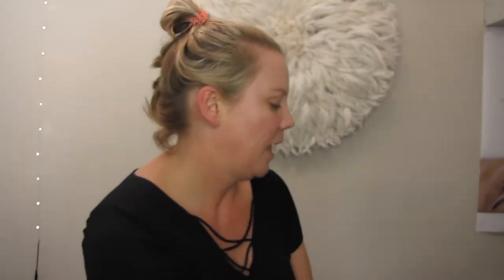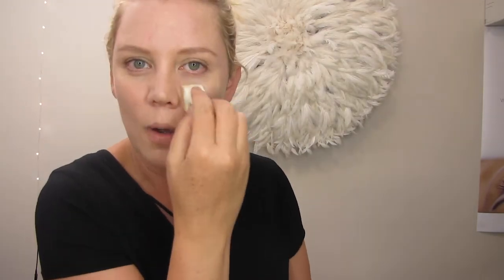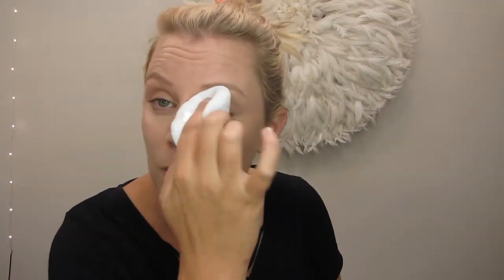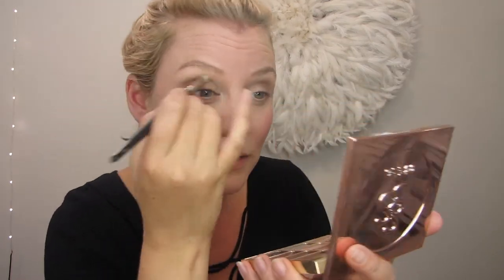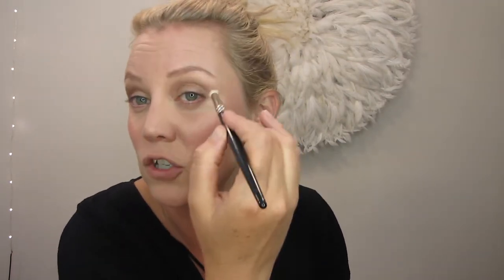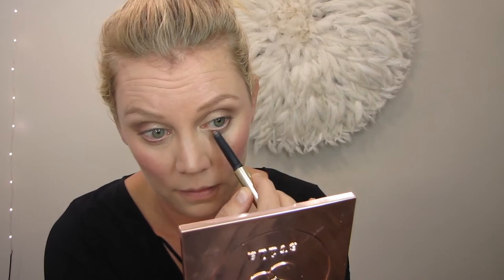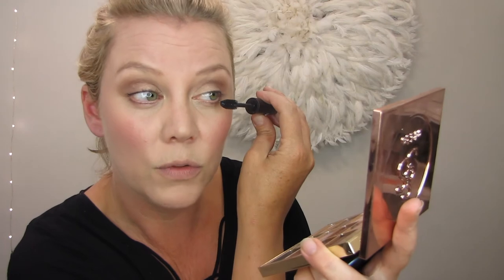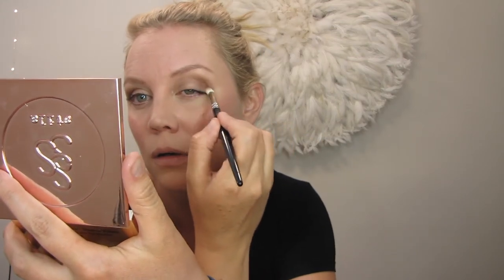Autumn Makeup Look